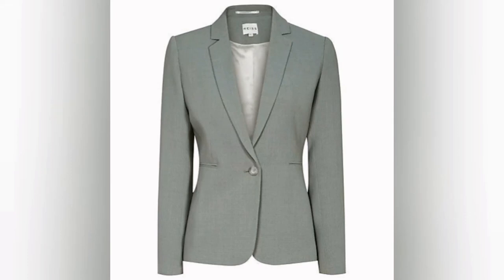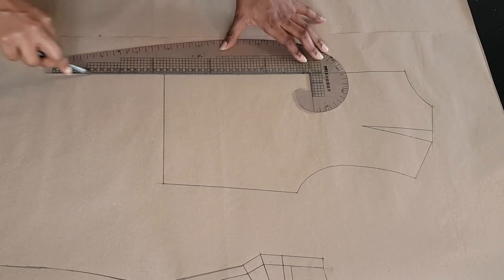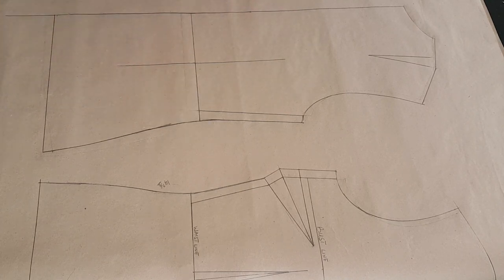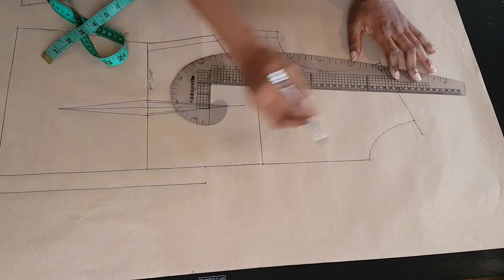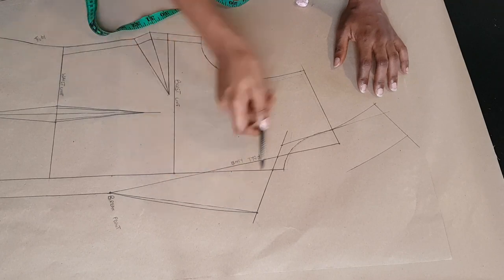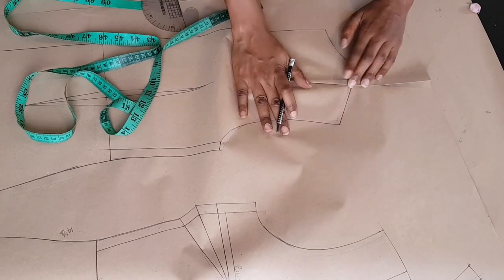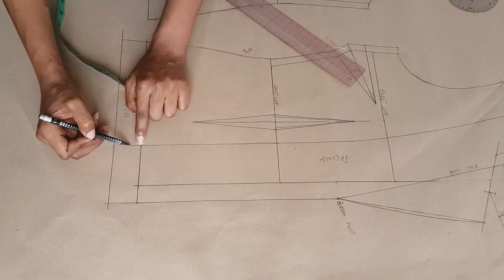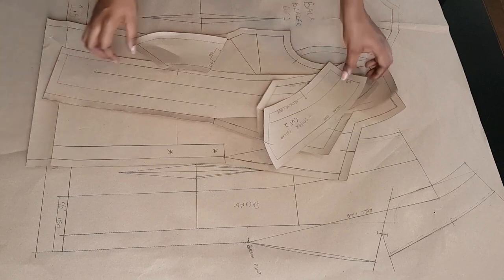How To Draft a Blazer/Jacket Pattern With a Tailored Collar/Semi Peak Lapel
In toddy's video, I will be showing you how to draft a basic jacket pattern. feel free to design the lapel and collar however you want, there are no limits to our imaginations.
This video isn't exactly beginner friendly but I hope you find it easy to follow.